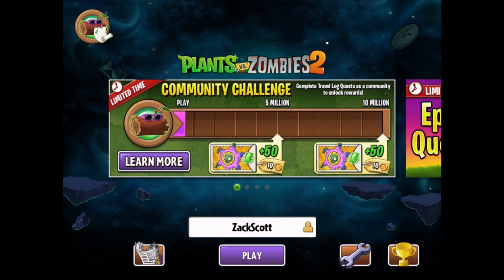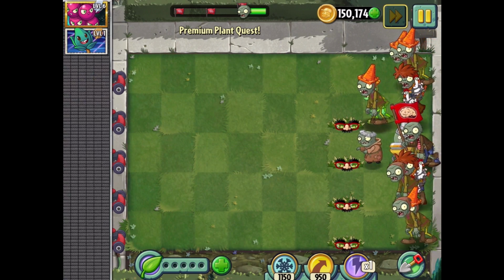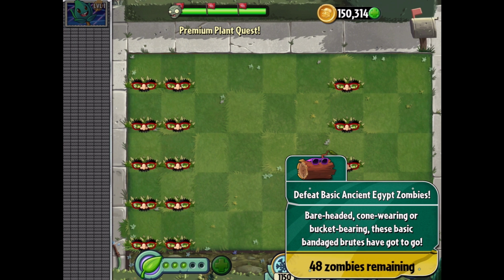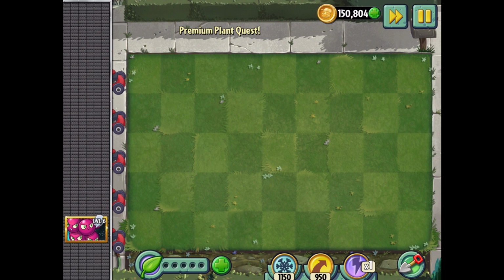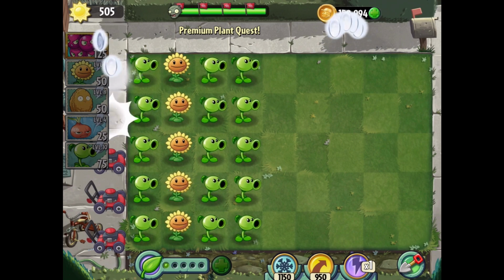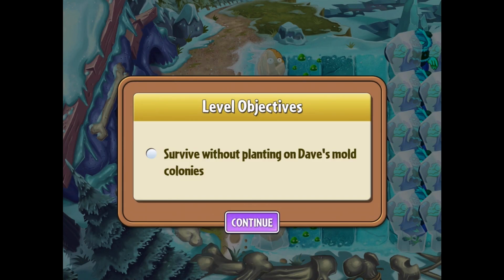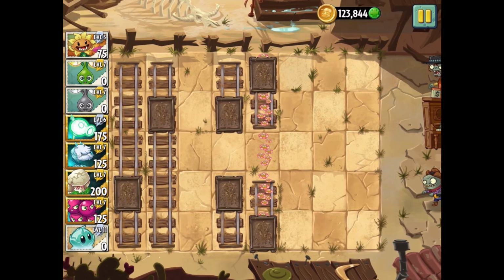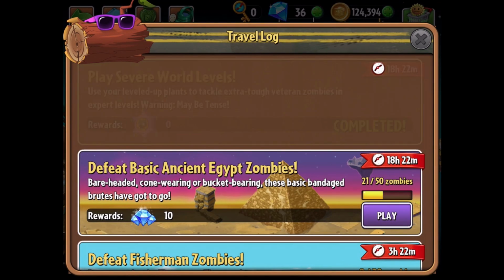Plants vs. Zombies 2 - Gameplay Walkthrough Part 591 - Grapeshot Premium Seeds Epic Quest!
Thanks for every Like and Favorite! They really help! This is Part 591 of the Plants vs Zombies 2 Gameplay Walkthrough for the iPad! It includes gameplay of the Grapeshot Premium Seeds Epic Quest!

Developer: PopCap Games
Publisher: Electronic Arts
Platforms: iOS, Windows PC, Mac OS X
Release Date: July 9, 2013 (Australia and New Zealand)